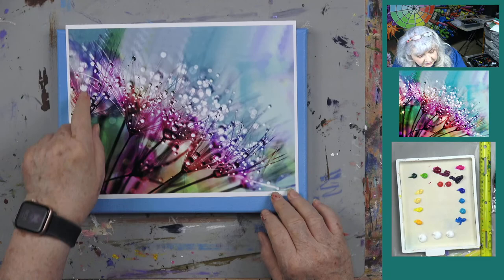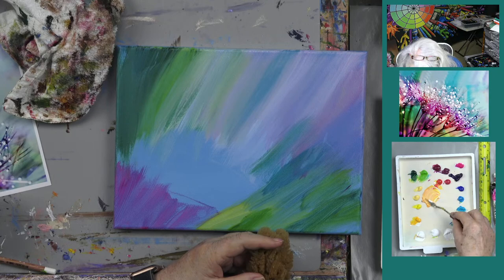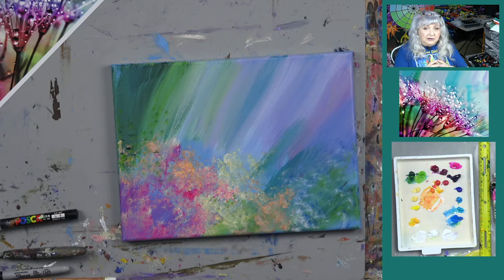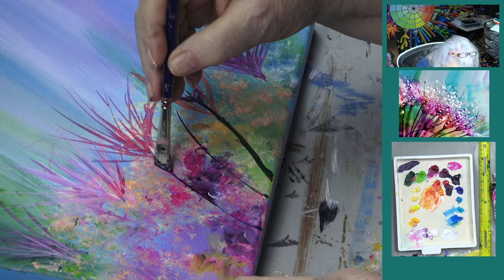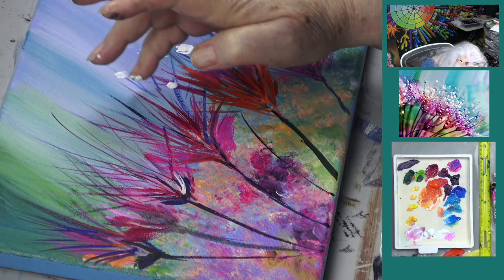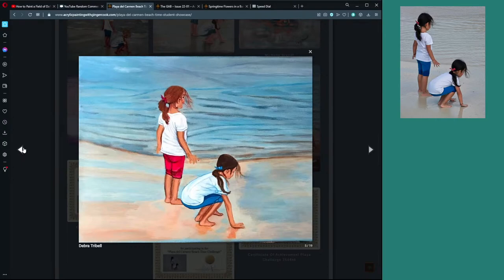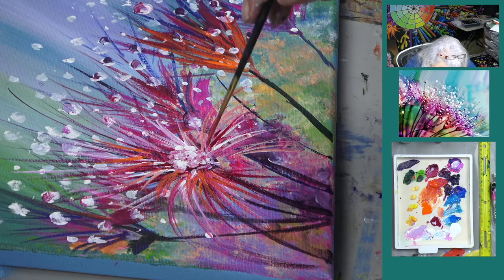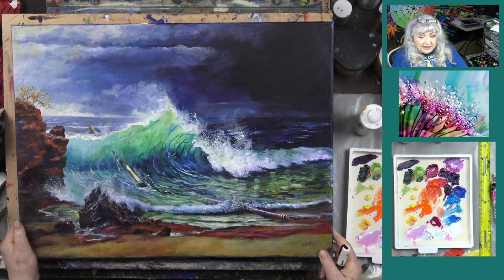How to Paint an Abstract Flower Scene Keeping is Simple but Spectacular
for a traceable image. Academy Orange (basic supporter and up)

IMPORTANT NOTICE ABOUT THE LIVE SHOWS!
To participate in the Live chat during the show, you HAVE to be a subscriber to our channel on YouTube to participate in the LIVE YouTube chat! This does not mean you have to be an Academy subscriber...just a YouTube subscriber.

Rules and How to enter :
And if you want to participate in the Salvador Paint giveaway, enter SalvadorKit. The Salvador kits are only available for the lower 48-States. If you want to participate in winning a downloadable lesson, then use Abstract.

Rules
Regional rules and conditions apply
Only comments with Abstract, and/or SalvadorKit will qualify in the comment section after the show airs
No comments made during the live show will qualify
Void where Covid has shut  down shipping and delivery if the giveaway is a physical product
Void, where postal delivery is not available in the giveaway, is a physical product
Shipping OUTSIDE of the continental US may be the responsibility of the winner in some cases

This contest is valid until the Monday following this live show.

The winner will be chosen at random by the "Random Comment" picker tool.
One entry comment per person.

The winner must contact within 10 days of announced winners.

This contest is valid until the next LIVE YouTube show.

One entry comment per person. To be eligible for the drawing, the comment must contain the hashtag word(s) listed above.